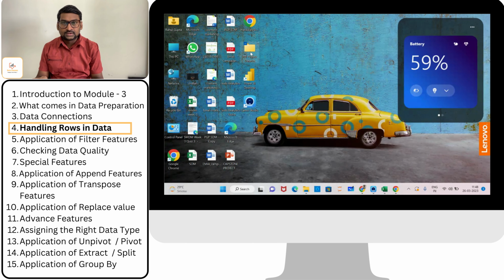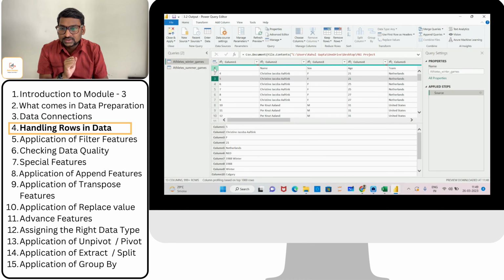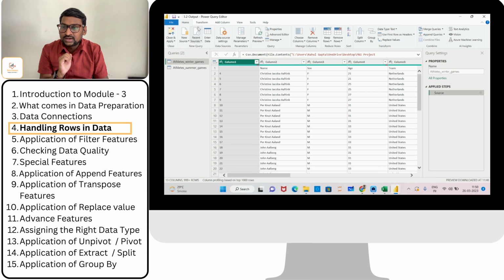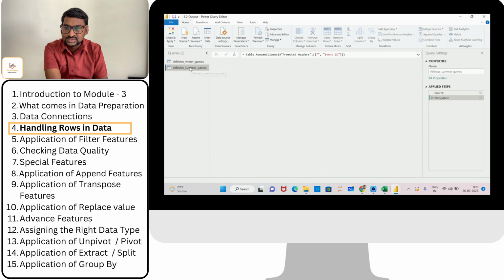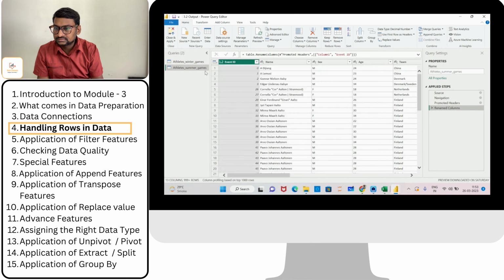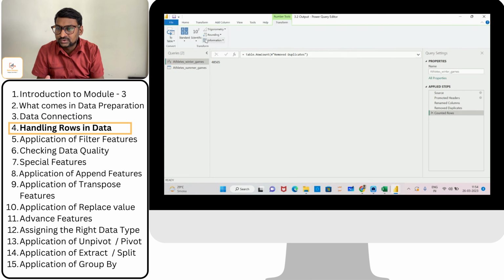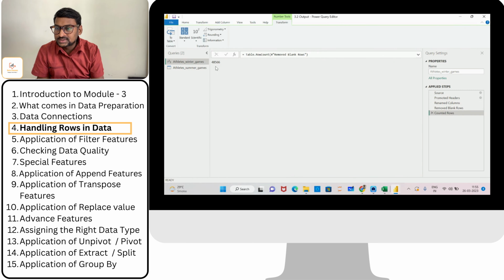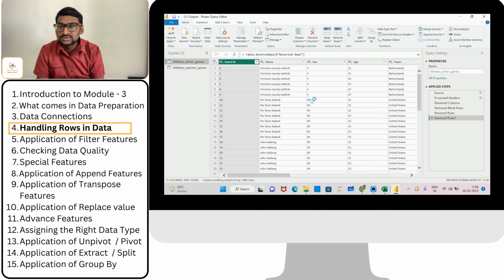3.3 Handling Rows in Data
Data Transformation Techniques – Mastering Split Columns, Merge Queries, Append Queries, Unpivot, and Transpose to fix messy data.